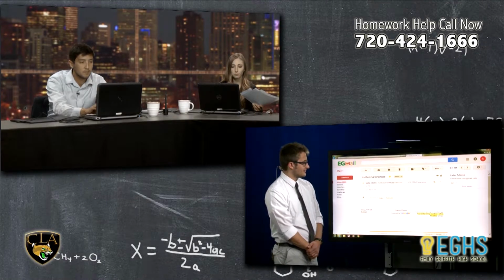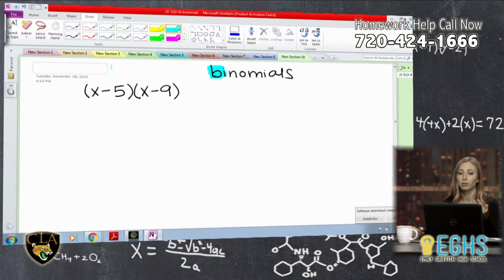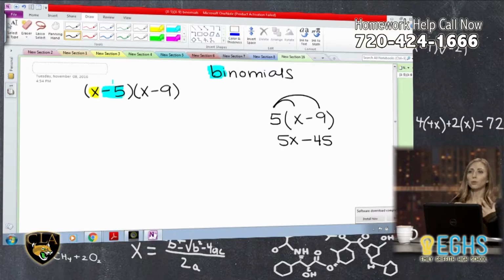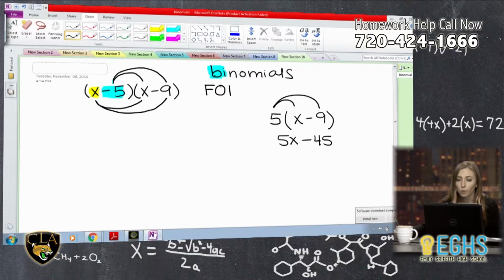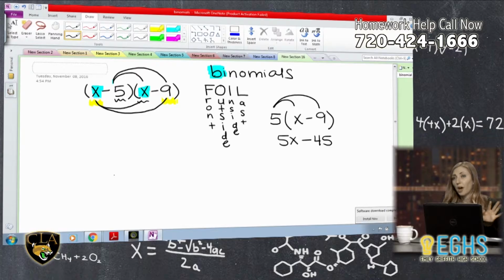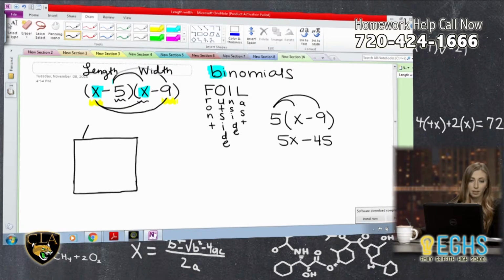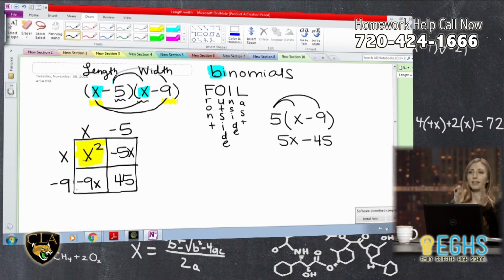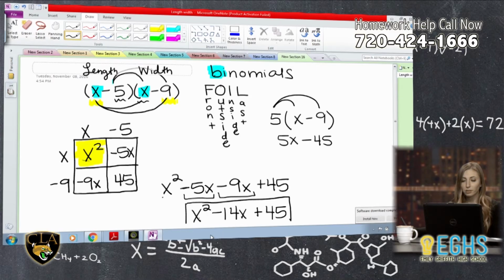HH 11/08/16 Math Question - Multiplying Binomials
Two term algebraic sum or difference - Binomial
What do you do when your stomach is full? -Bi-no-mials